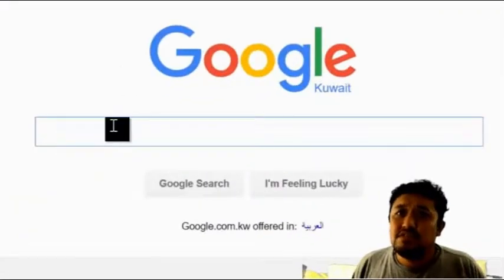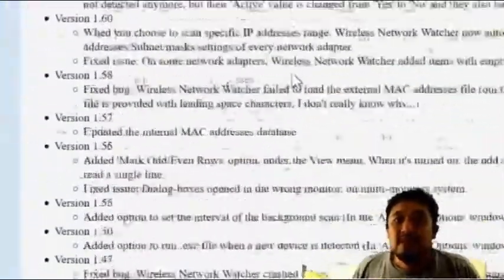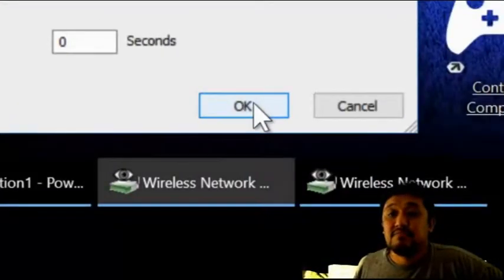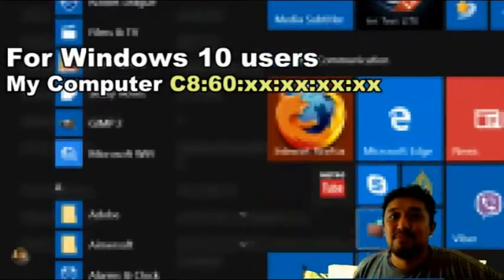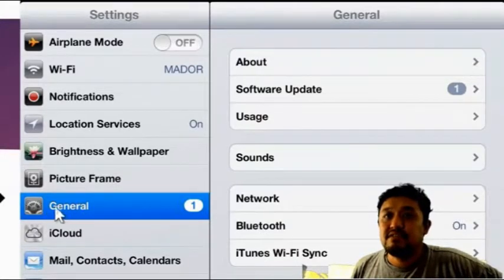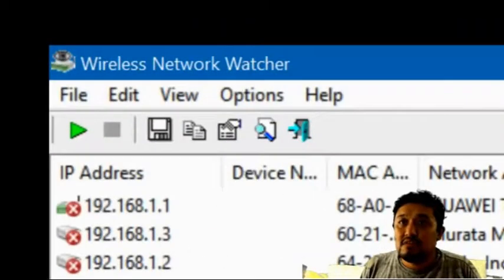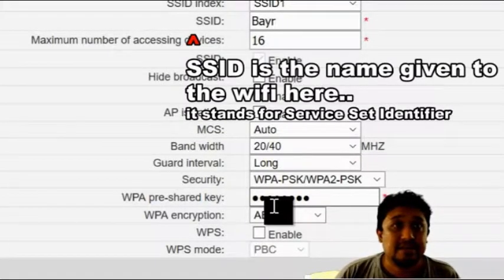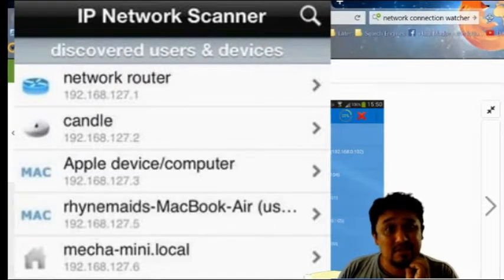Catching WIFI intruders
so the internet at home was getting slower to Dial-up speeds, even at 3-4am; and my ISP (internet/phone company) suggested to change my WIFI password.. but i needed to find-out more about who and how many of my neighbour are leeching on my internet speed..

and there were FOUR devices/computers that were illegally using my WIFI/internet at home - and i suspect at least one of my neighbours were using Torrent Downloading clients at night..

this video was made in 2016, but i didn't publish it because i was trying to be polite about the whole incident - until now..

this video aims at Windows computers, android and apple devices.. i included instructions to include MacOS, but i was hit by copyright claim from VideoJug in the original video.. eventhough it felt like Fair-use.. anyhooo.. this time, MacOS stuff are removed from this video..

Hani